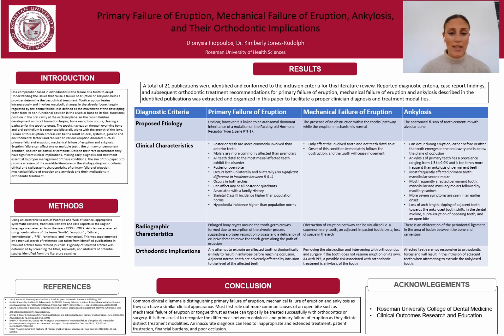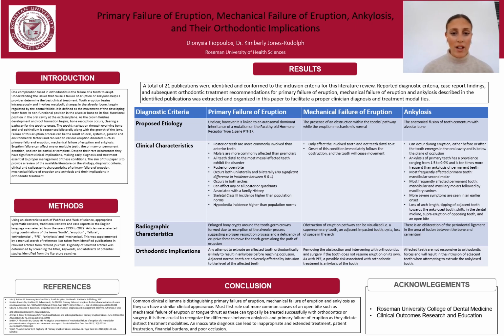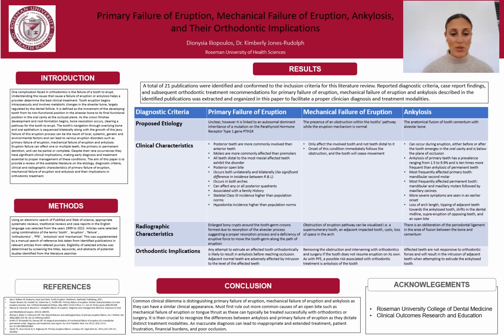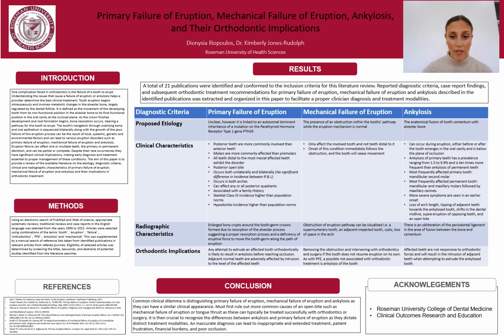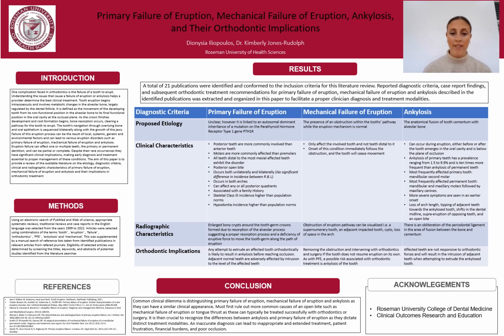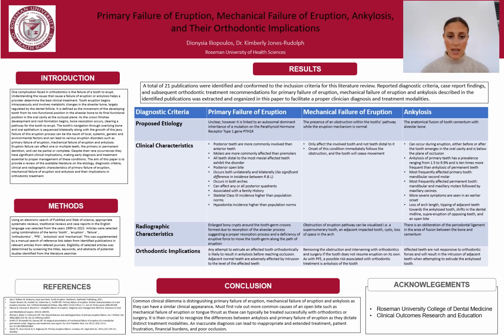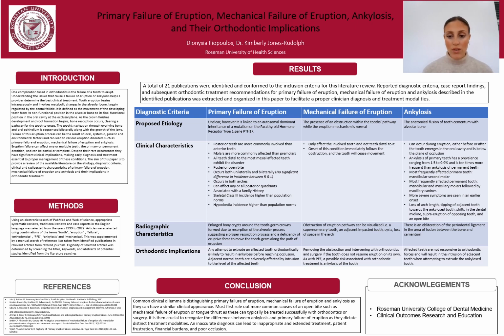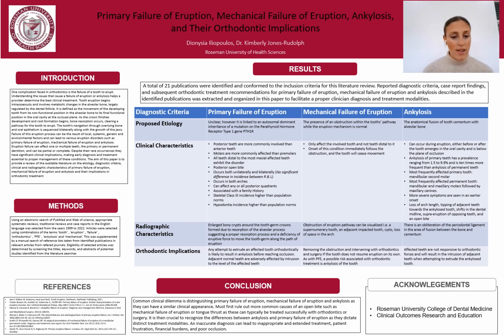AEODO 17. Dionysia Iliopoulos (AEODO 2025)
Primary Failure of Eruption, Mechanical Failure of Eruption, Ankylosis, and Their Orthodontic Implications